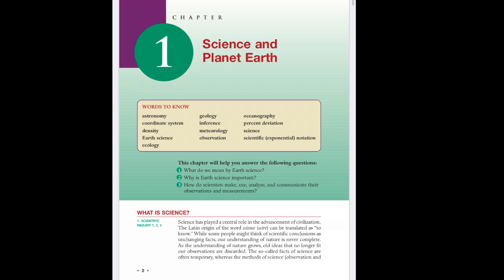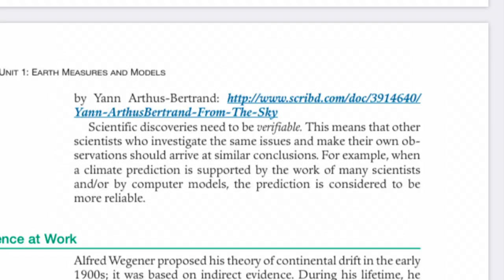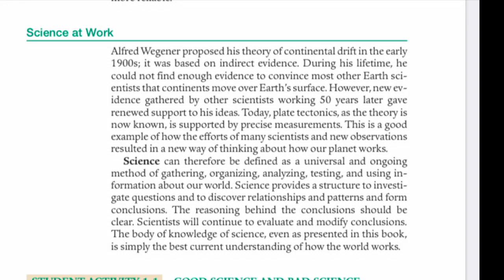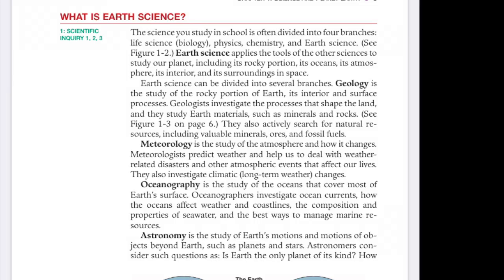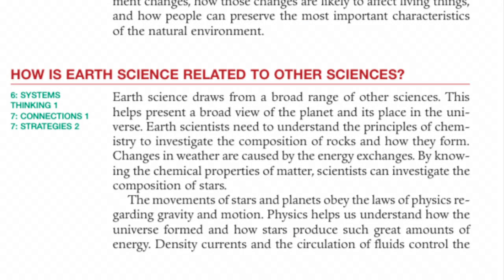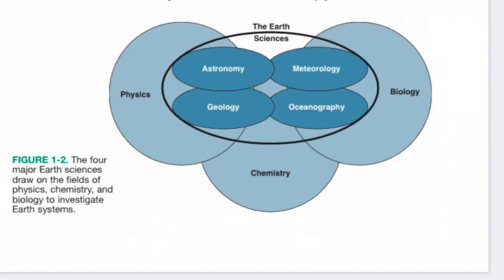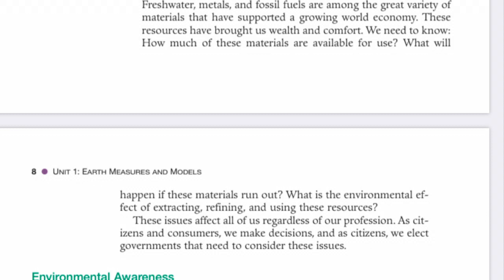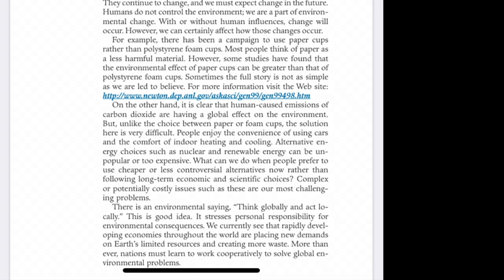Online Textbook Chapter 1 part 1